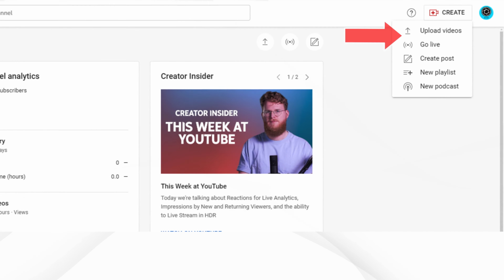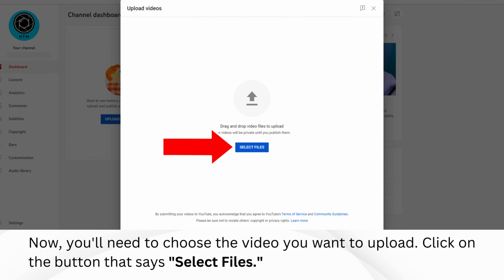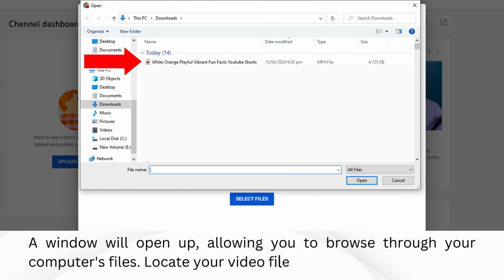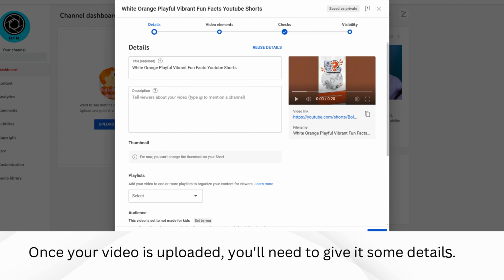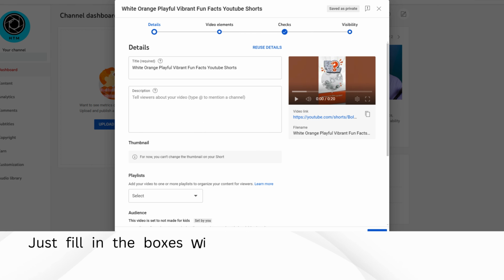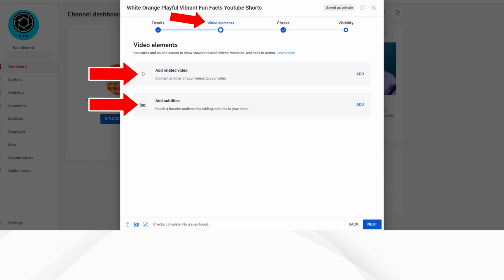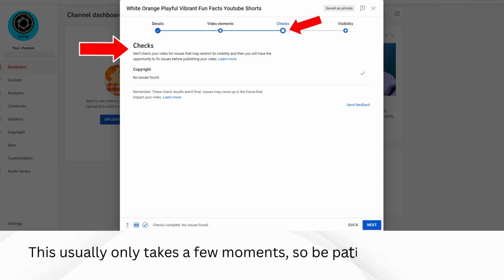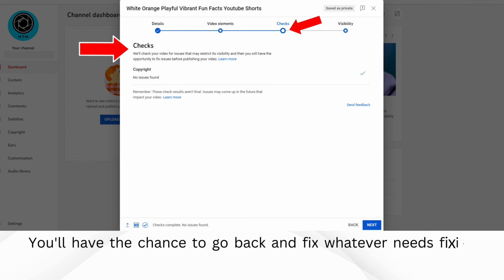How to UPLOAD YouTube SHORTS from PC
Learn how to upload YouTube Shorts directly from your PC with our easy-to-follow tutorial! In this video, we'll walk you through the step-by-step process of uploading shorts on YouTube from your desktop. Whether you're a content creator looking to share your latest creation or a business aiming to engage your audience with short-form videos, this guide has got you covered. Follow along as we demonstrate how to upload YouTube Shorts from PC, ensuring your videos meet the platform's specifications, including the optimal aspect ratio of 9:16 and a resolution of 1920 by 1080 pixels. Don't miss out on the opportunity to expand your reach and connect with viewers through the power of YouTube Shorts. Watch now and start sharing your stories in a snap!